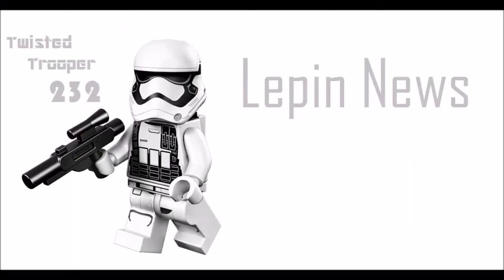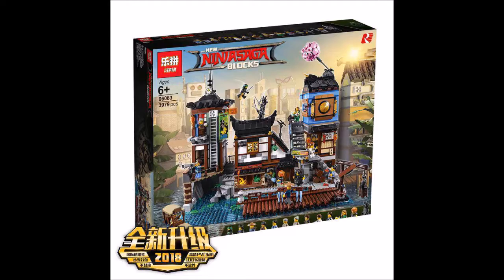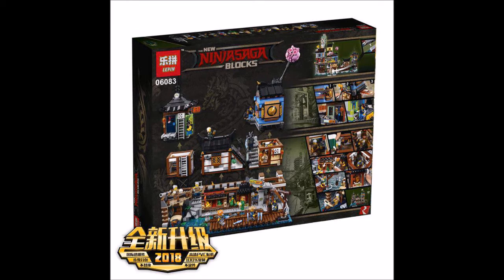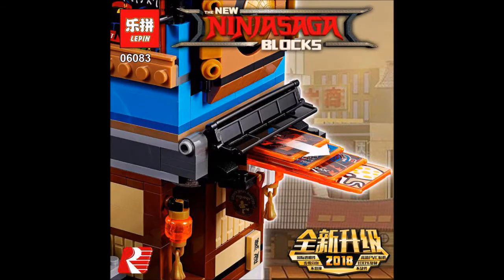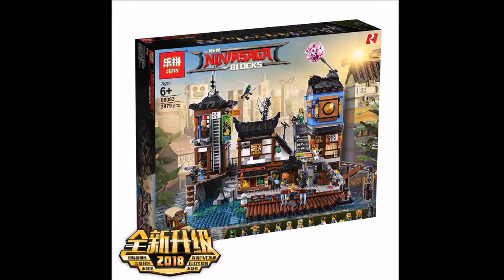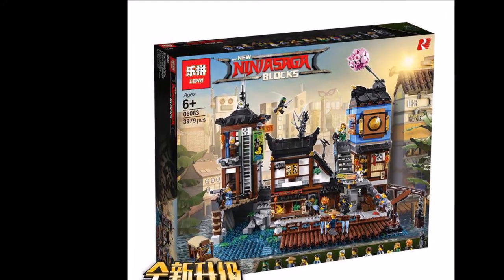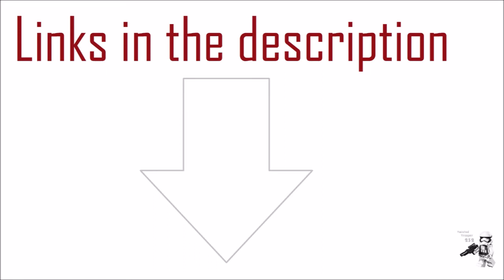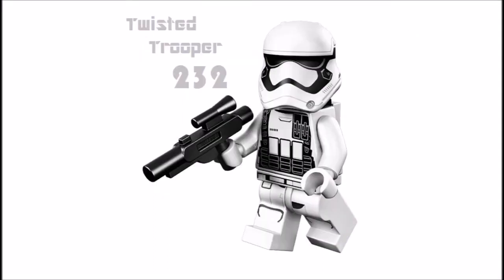Lepin Lego Bootleg Ninjago Movie Ninjago City Docks Preview